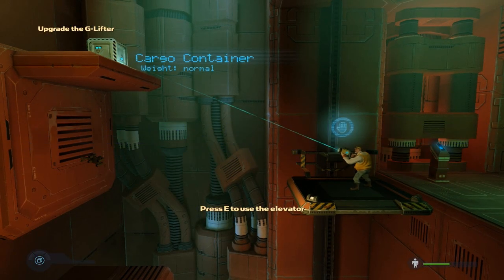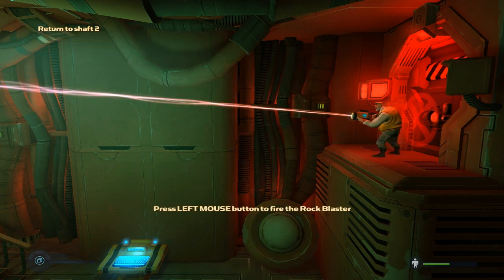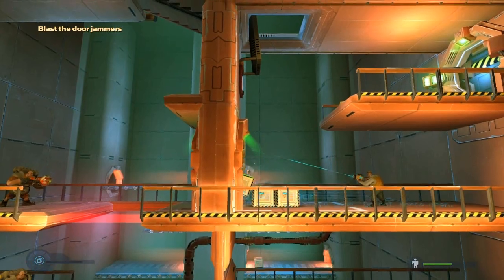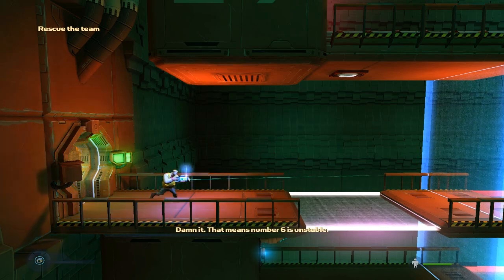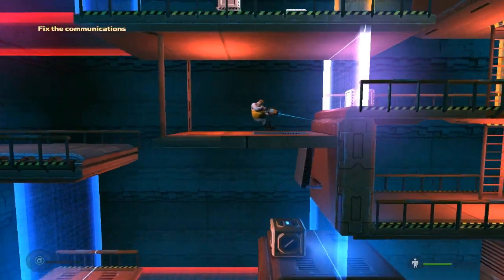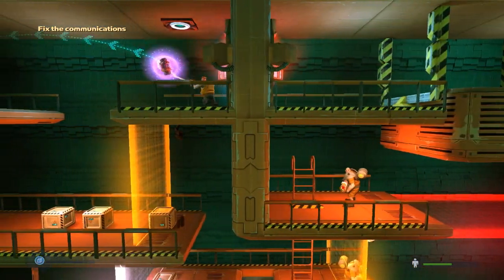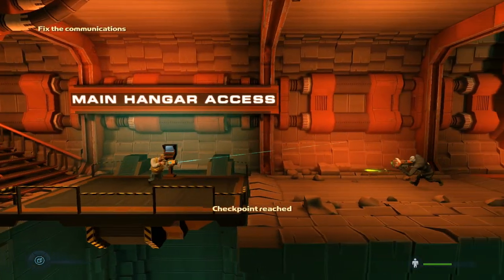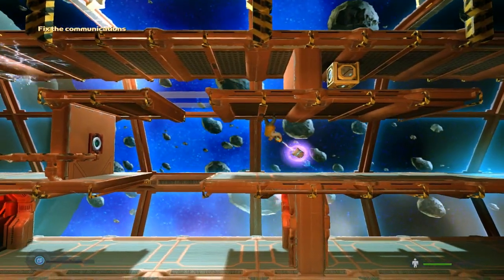Duncan Plays! - Rochard - Part 3 - This hammer my key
Duncan takes on the role of space miner: Rochard, as he manipulates gravity to impress the ladies.